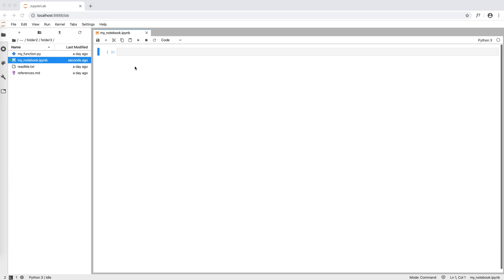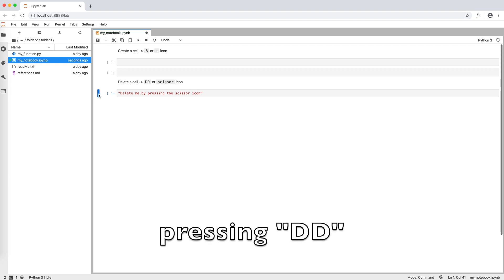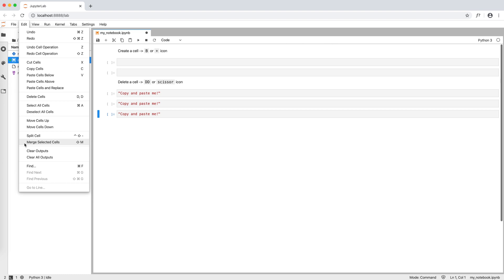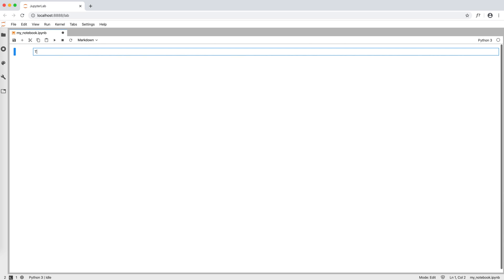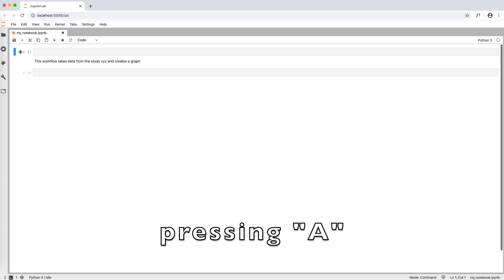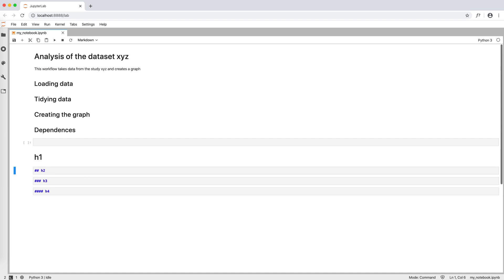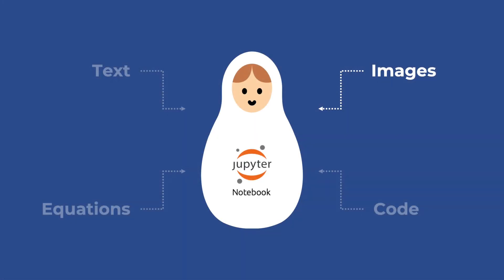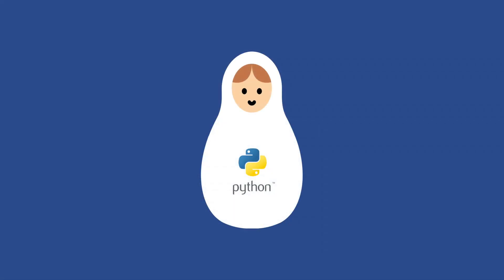How do I tell a story in a Jupyter notebook?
Basics of workflow narrative